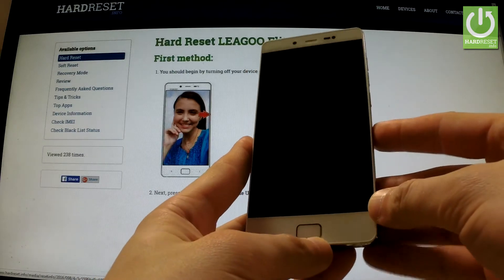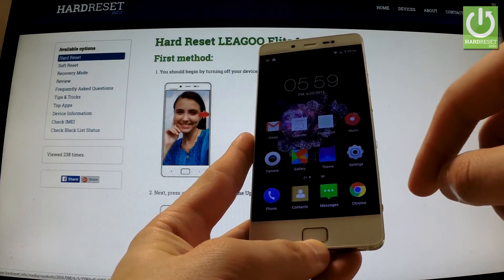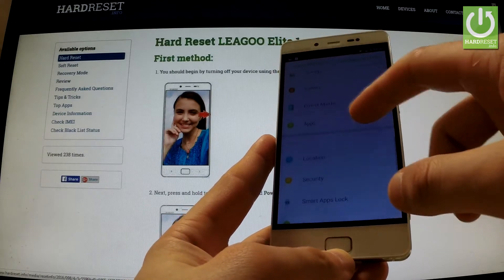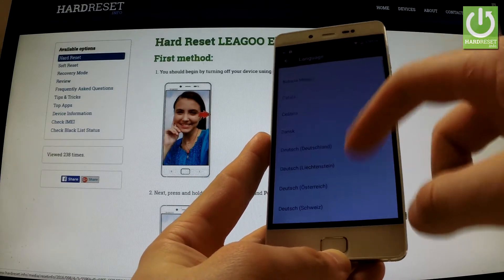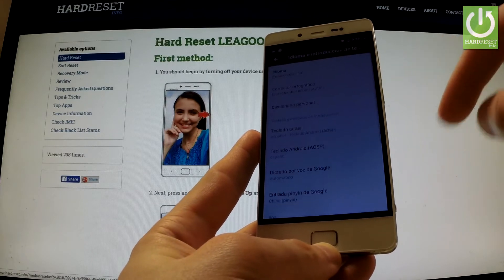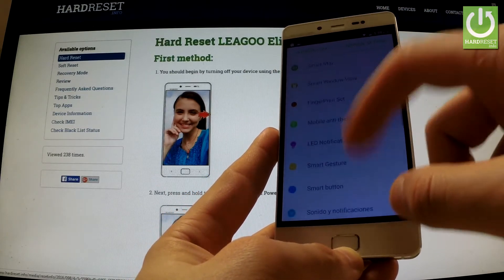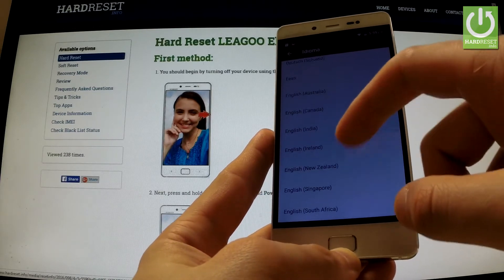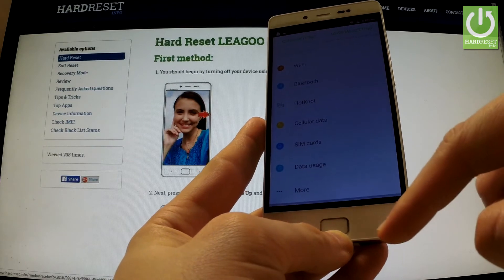LEAGOO Elite 1 - How to Change Language in LEAGOO devices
How to change language in LEAGOO Elite 1? How to add another language? How to change your Language Settings on LEAGOO Elite 1 back to English? How to use another language? How to go back to previous language?